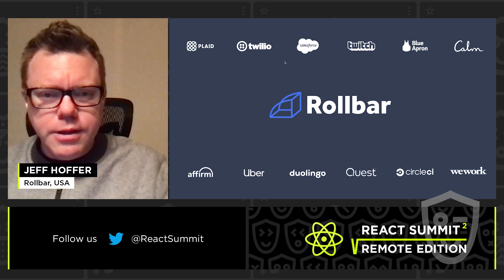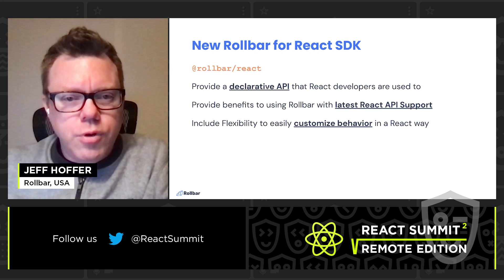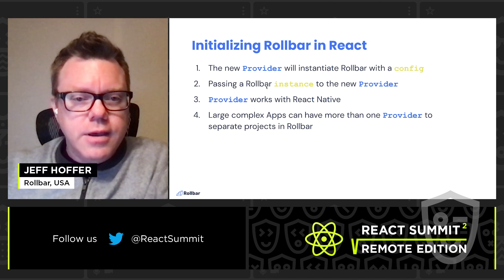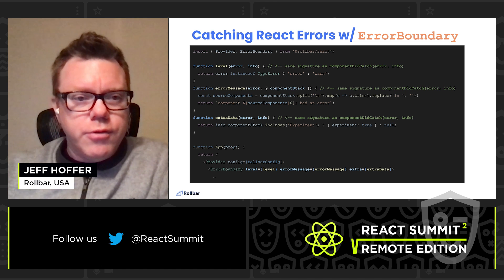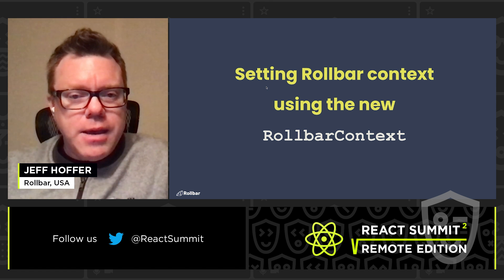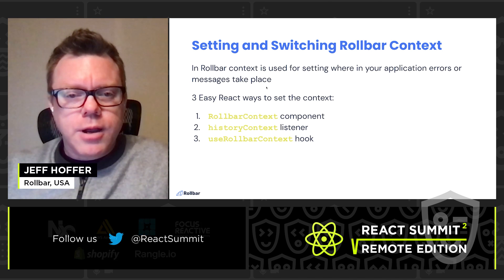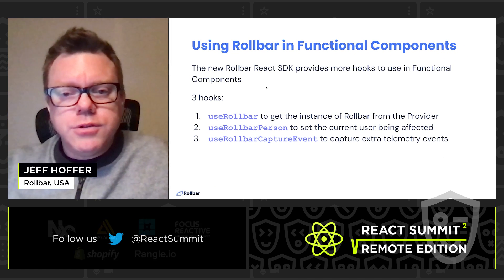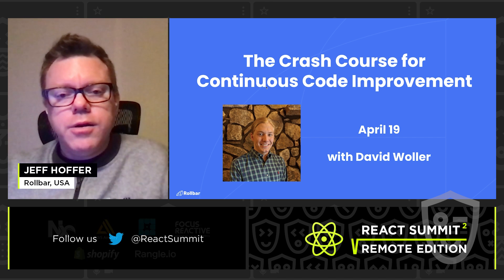Using Rollbar in React - Jeff Hoffer, React Summit Remote Edition 2021